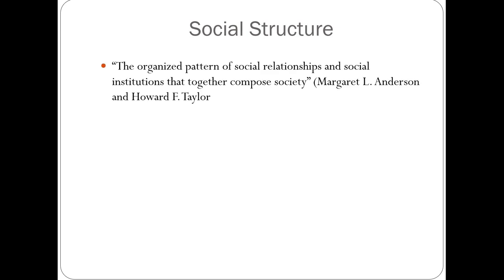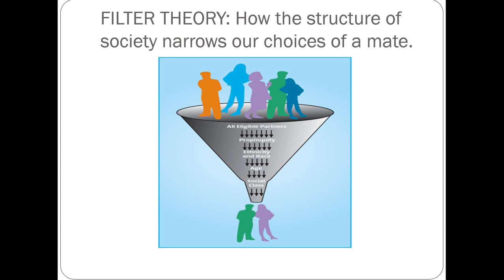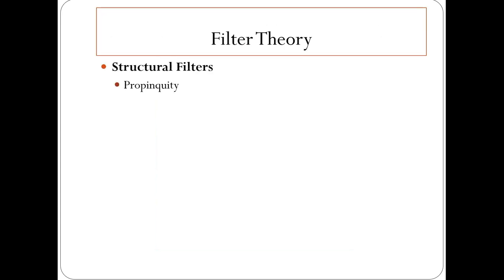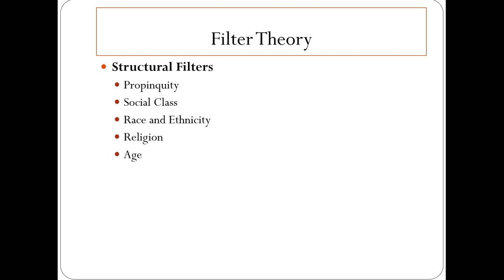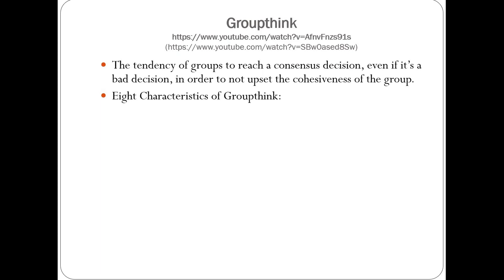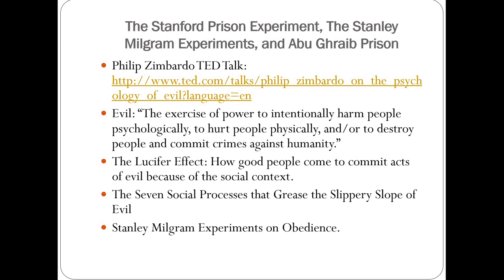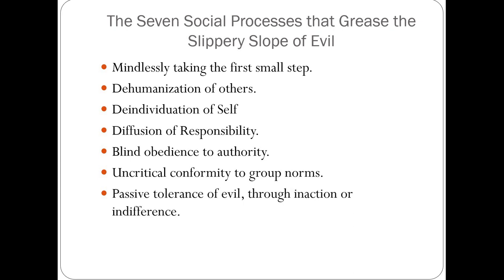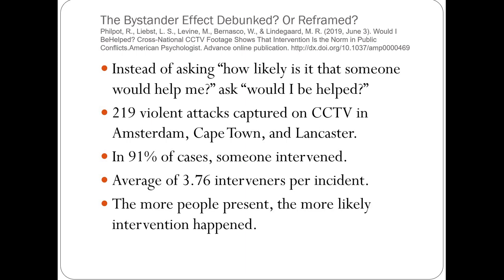Social Structure, Groups, and Social Influence